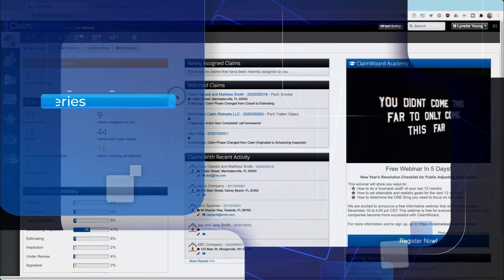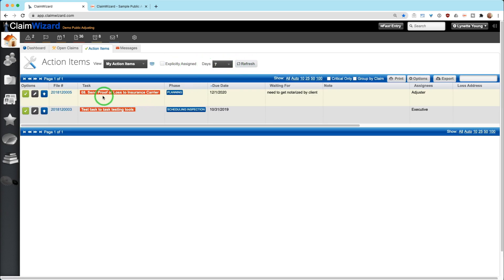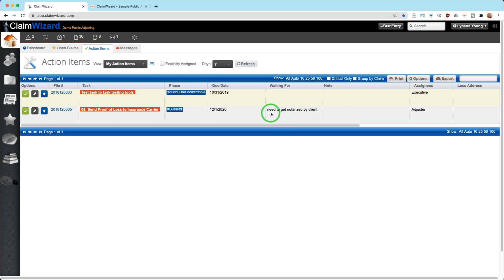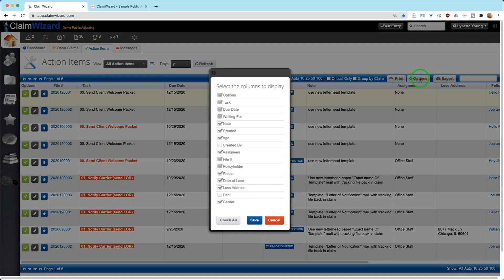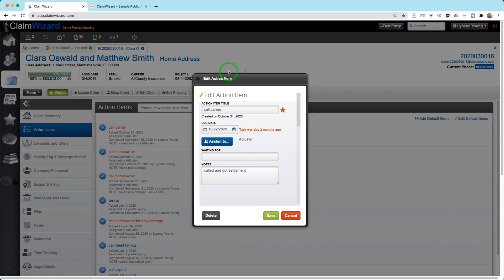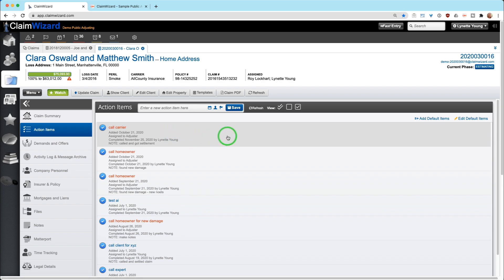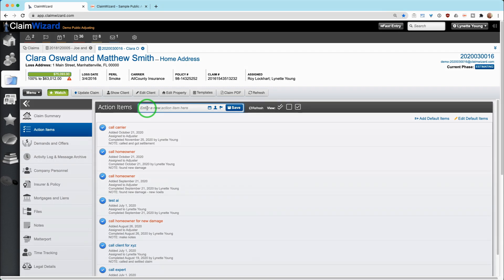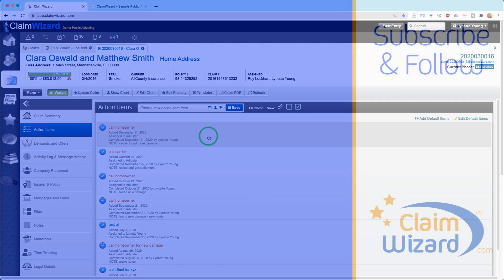ClaimWizard Training - Using Action Items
In this ClaimWizard training video, we'll show you how to create and use Action Items within the ClaimWizard platform.

Chapters

0:00-0:10 Introduction
0:10-4:24 Navigating Action Items
4:25-5:08 Other Places to View Action Items
5:11-6:45  Action Items Best Practices

► The ClaimWizard Show podcast or search in your favorite podcast directory